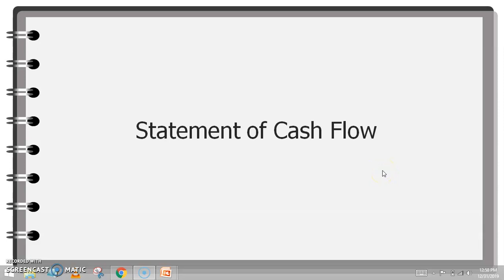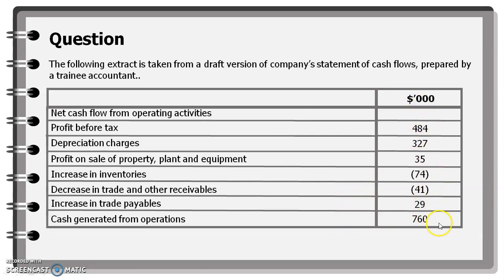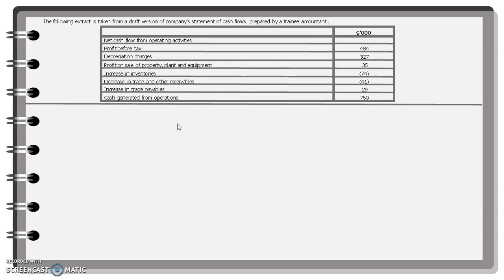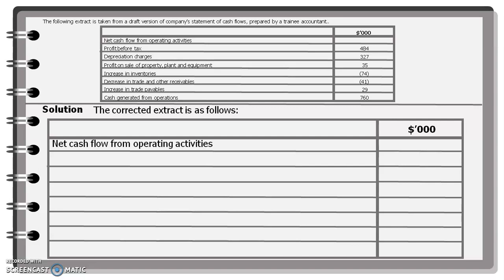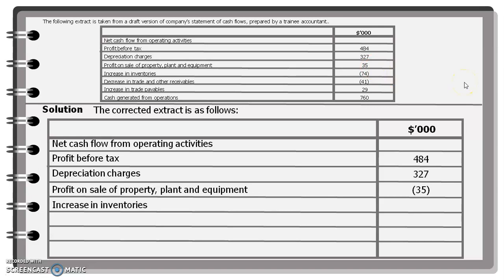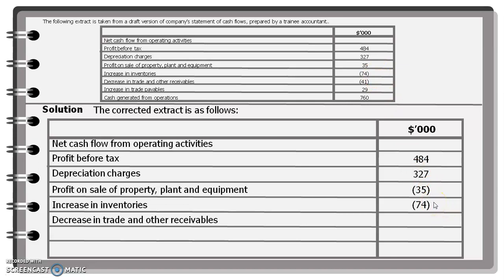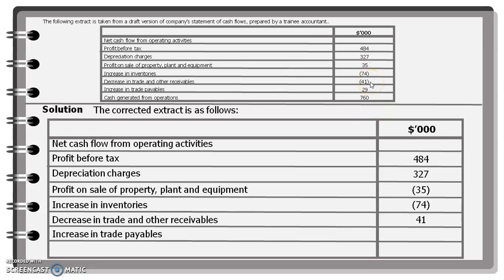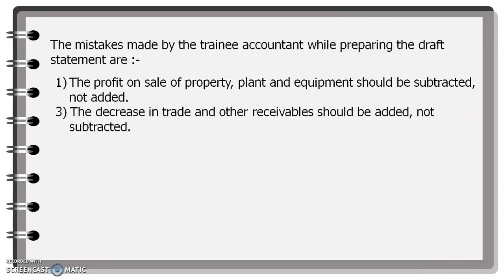MISTAKES IN CASH FLOW STATEMENT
install our new app EDUC & get free access to 500+Video Lectures, Study Materials, Quizzes, related to CA/CMA/CS/CFA/CIMA/ACCA/Higher Secondary/B.com/BBA/MBA/Banking/Credit Analysis, etc...

Join my Whatsapp Broadcast / Group to receive daily lectures on similar topics through this Whatsapp direct link

by simply messaging YOUTUBE LECTURES